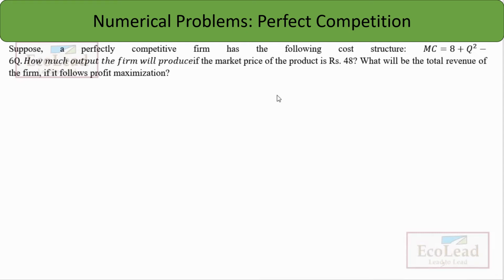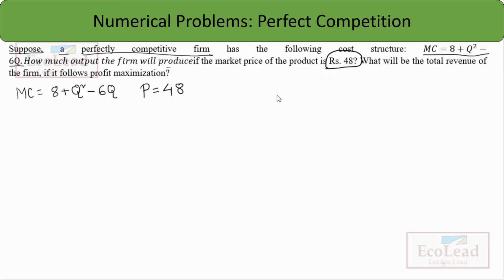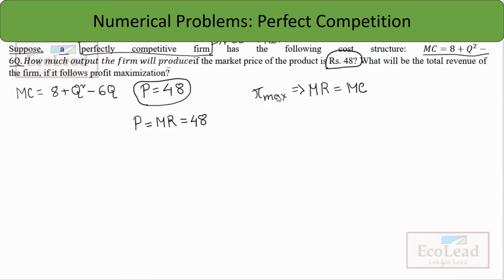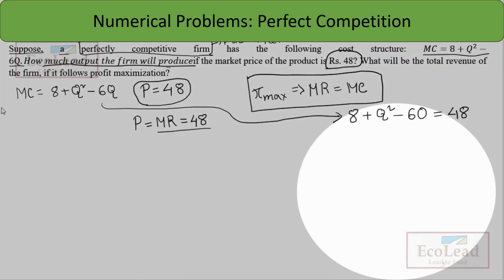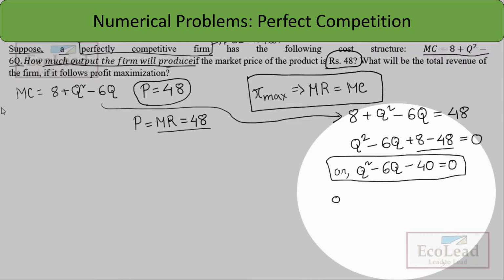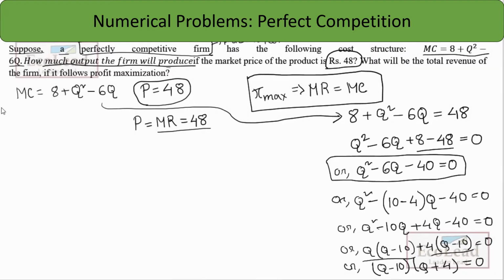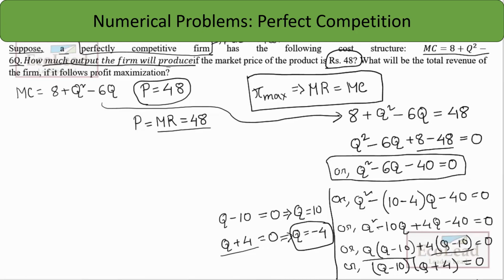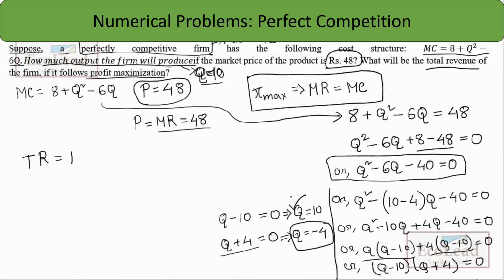Solutions of Numerical Problems with Explanations | Part-II | Perfectly Competitive Market